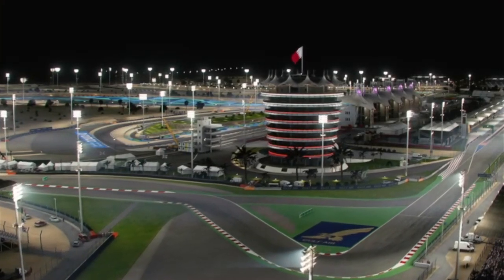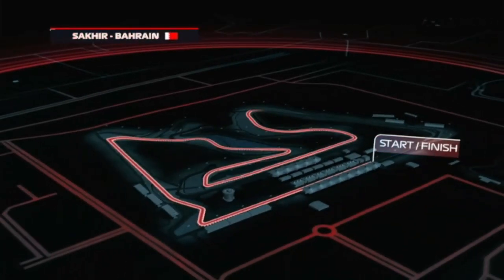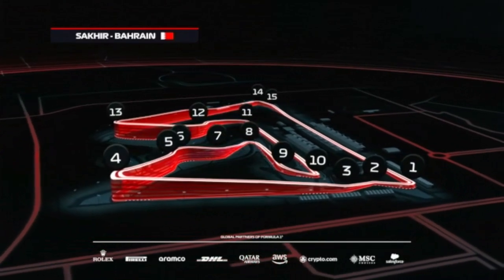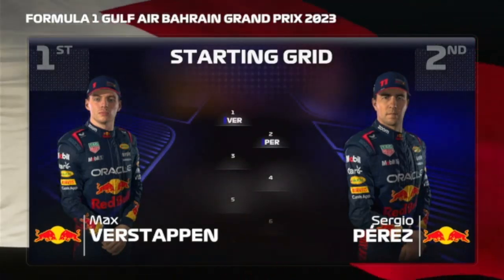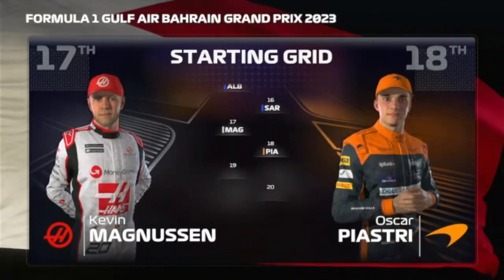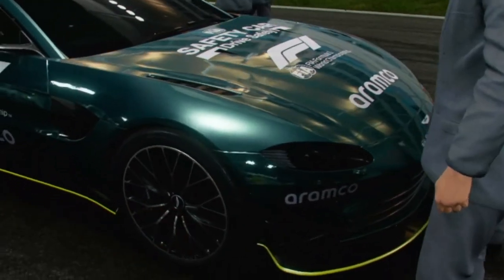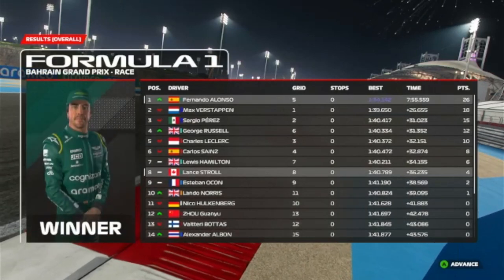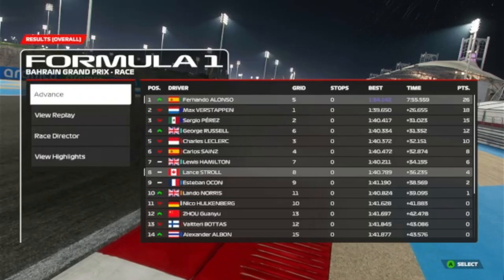F1 23 | F1 WORLD | F1 Replay: Bahrain Grand Prix [No Commentary]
The new mode is live! In F1 Replay's first event, I use Fernando Alonso starting in 5th place to change the way it went and take victory for Aston Martin.